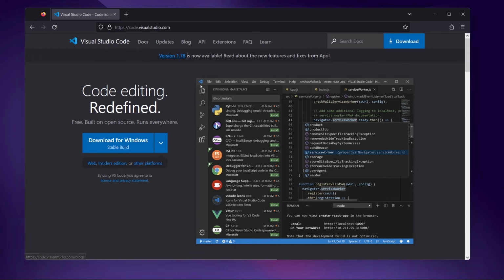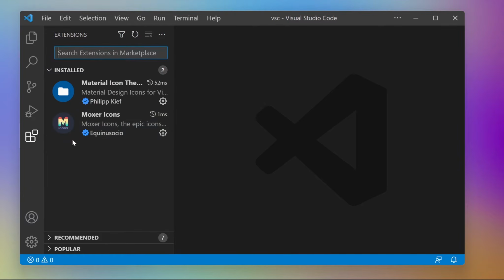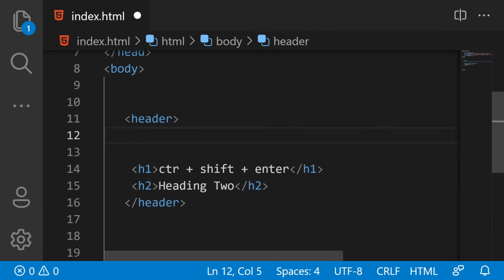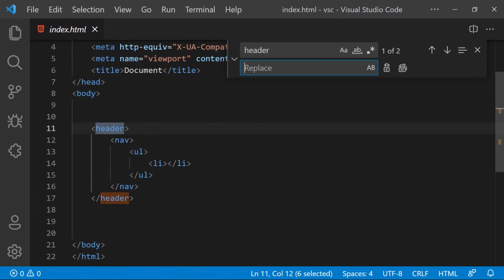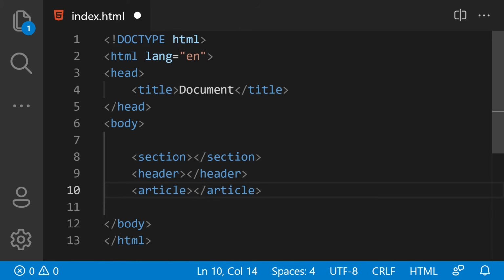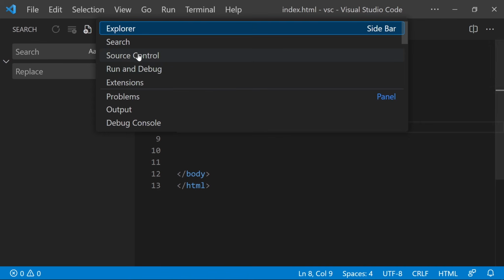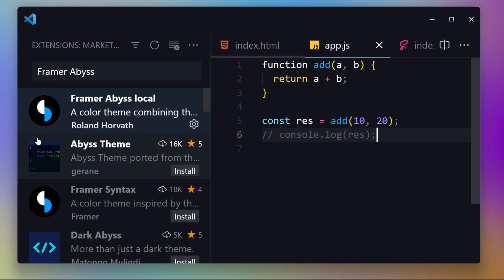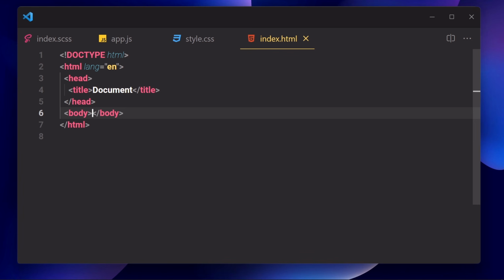Ultimate Visual Studio Code Course: 3 Hours of Beginner to Advanced Tips and Techniques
Chapters:
00:00 - Intro
00:43 - Download Visual Studio Code
02:00 - Open VSC In 4 Ways
05:56 - Sidebar In Visual Studio Code
16:34 - Split Screens In Visual Studio Code
21:46 - Activity Bar In Visual Studio Code
22:00 - Display Shortcuts
23:41 - File Management Shortcuts
35:25 - Basic Shortcuts
48:56 - Command Palette
53:40 - Breadcrumbs In Visual Studio Code
55:40 - Minimap In Visual Studio Code
57:43 - Autosave In Visual Studio Code
58:45 - Zin Mode In Visual Studio Code
59:47 - Collapsing and Expanding Code
1:01:05 - Terminal In Visual Studio Code
1:04:52 - Finding and Replacing In Visual Studio Code
1:09:44 - Finding Stuff Using Command Palette
1:18:32 - Multi Cursor Selection In Visual Studio Code
1:20:06 - HTML Emmits
1:45:54 - Making Visual Studio Code Beautiful
1:50:20 - Live Server In Visual Studio Code
1:52:57 - CSS Emmits
1:55:18 - Prettier In Visual Studio Code
1:59:20 - Auto Close Tag In Visual Studio Code
 2:01:54 - Top 13 Awesome Themes In VSC
2:20:57 - Worse Themes In Visual Studio Code Editor
2:29:01 - Change Cursor Transitions
2:29:54 - Change The Font Of Your VSC
2:32:14 - Outro

Visual Studio Code Editor, Coding with VS Code, Mastering Visual Studio Code, Beginner's Guide to VS Code, Advanced VS Code Techniques, Customizing VS Code, VS Code Keyboard Shortcuts, Debugging in VS Code, Git Integration in VS Code, Refactoring with VS Code, IntelliSense in VS Code, Version Control in VS Code, Ultimate Visual Studio Code Course: 3 Hours of Beginner to Advanced, master visual studio code editor, visual studio code complete course